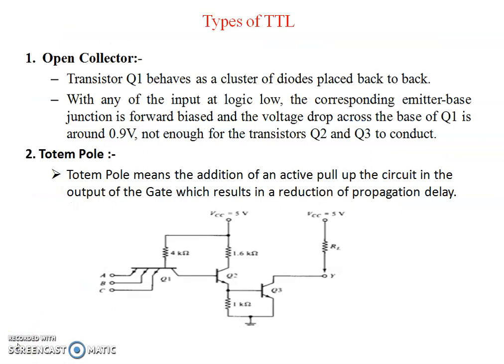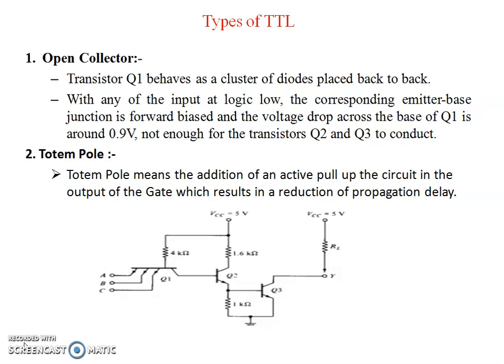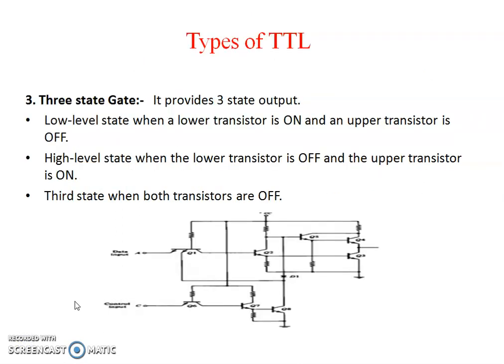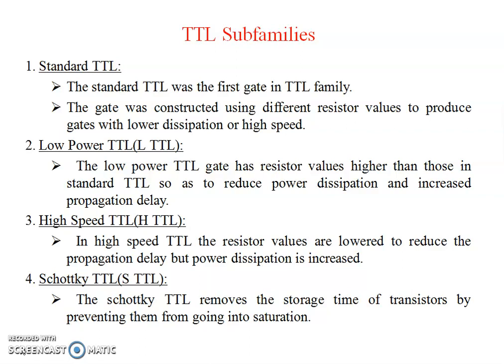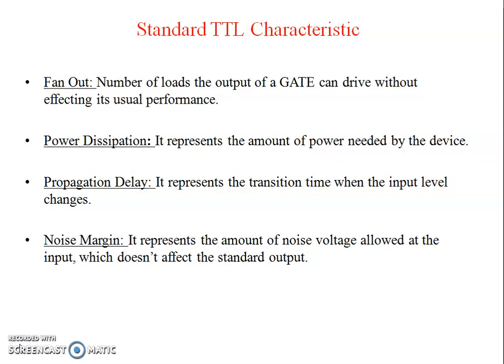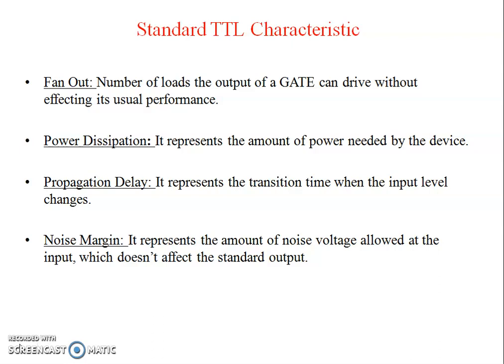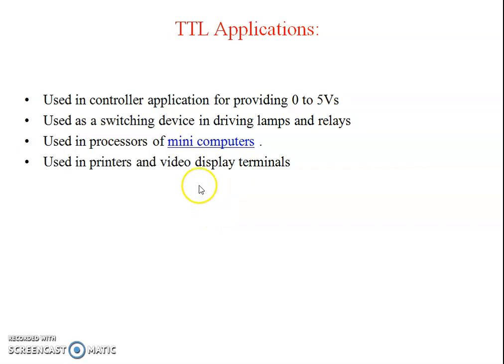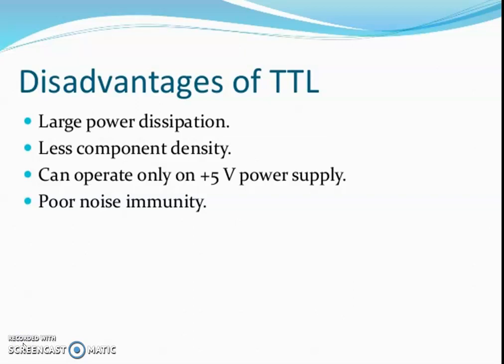TTL Subfamilies and its type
Detail description of TTL Subfamilies and its type
Topic cover
1. Transistor-Transistor Logic (TTL) Introduction .?
2. Types of TTL
3. TTL Subfamilies
4.  Standard TTL Characteristic
5. TTL Applications
6. Advantages and Disadvantages of TTL.